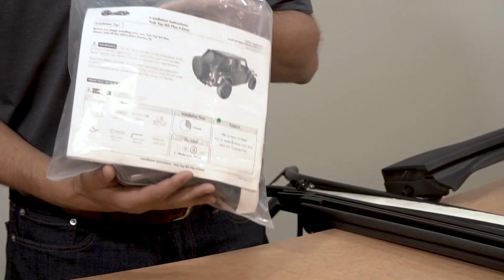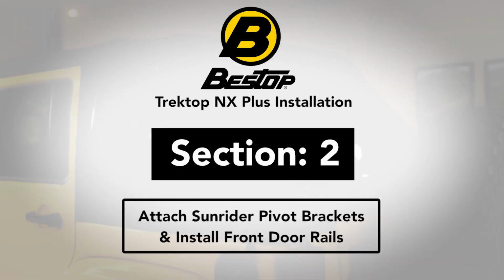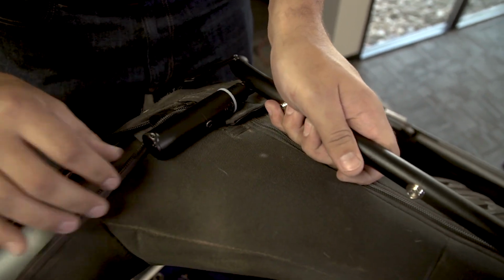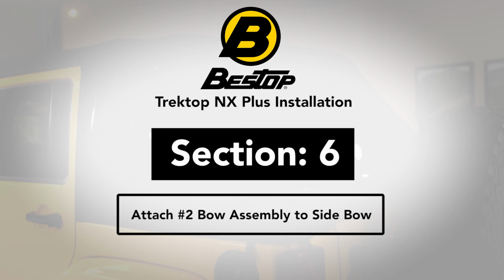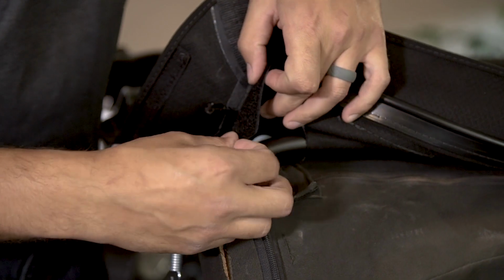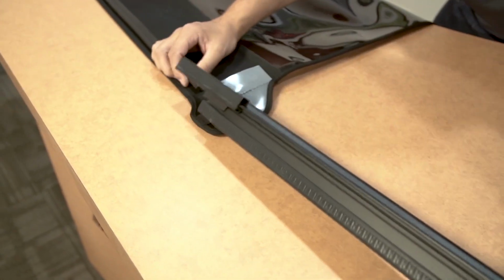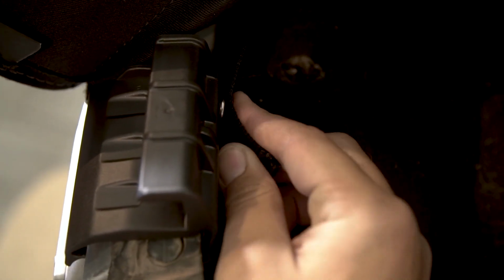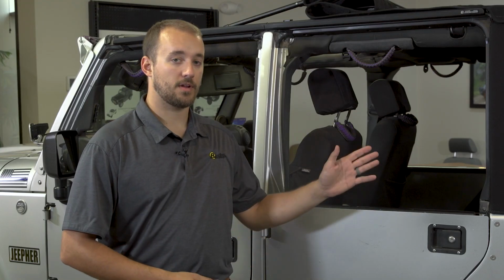Bestop Trektop Installation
This video will help you install a Trektop on your JK Wrangler.

It’s all about that angle in the back, isn’t it? That fastback styling is what makes Trektop the best-selling soft top in the market today. But it’s more than style. No more top bows or frames needed as the Wrangler sport bars give it shape and support. Remove the windows and it becomes a Safari Bikini top. It's actually two tops in one.

With side and rear windows removed, the Trektop functions as a Safari Bikini® Top. Includes everything necessary for installation including factory-style header, 18% tinted 30-mil side and rear windows, factory-style door surrounds and tailgate bar. Our best multi-layer premium fabric maintains its shape in all temperatures, is mildew-resistant, contains UV inhibitors. The tailgate bar allows you to open tailgate without unzipping the rear window for trouble free access. The Top Arch bar spans above the seating area to keep top tight, reduce flapping, and minimize puddling.